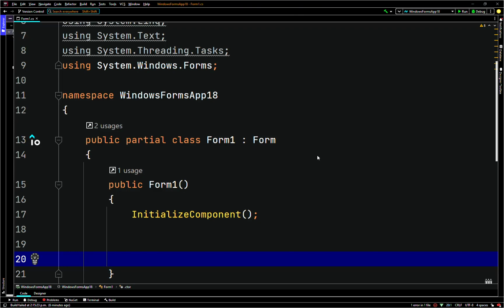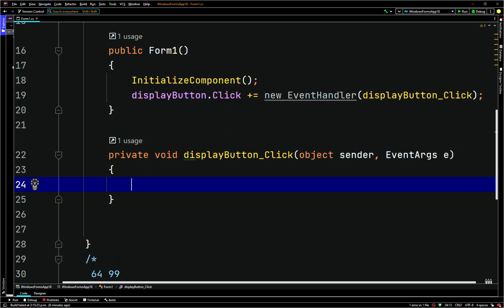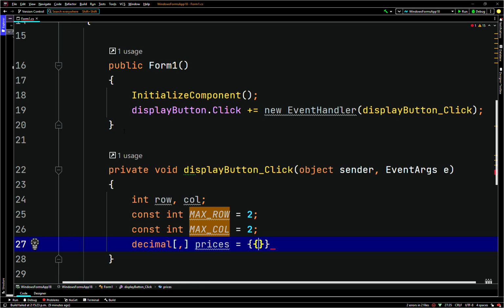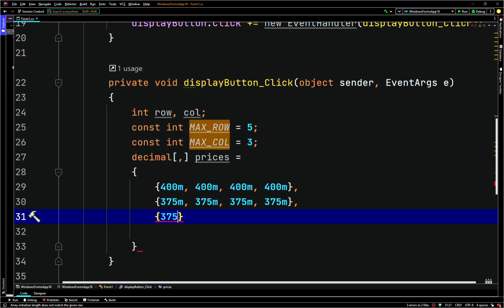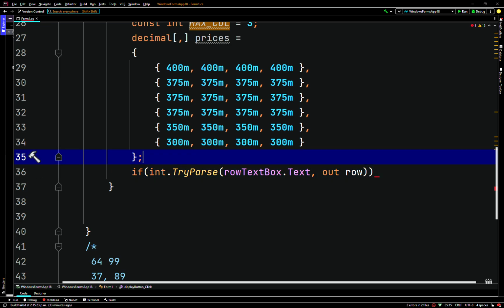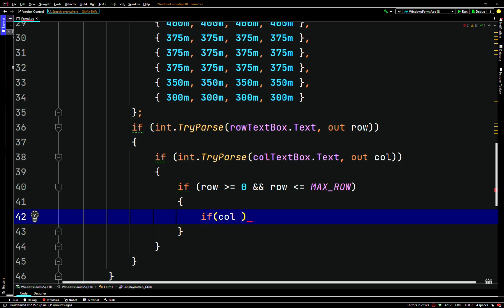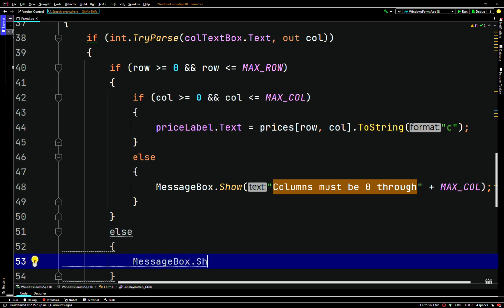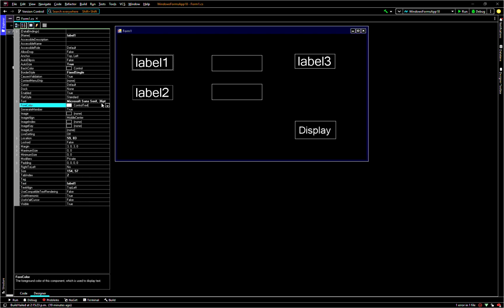WindowsFormsApp18 – Form1 cs 2023 04 28 14 21 30